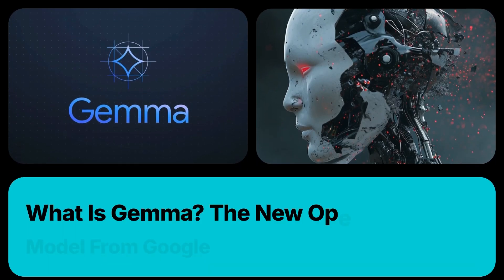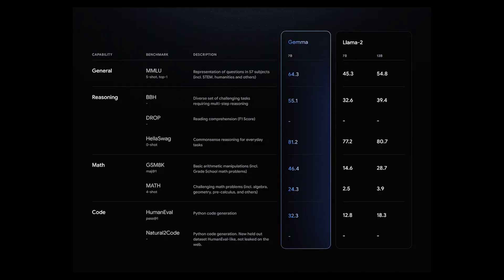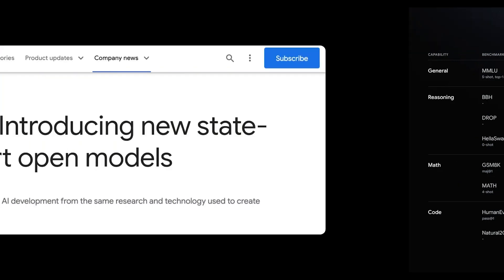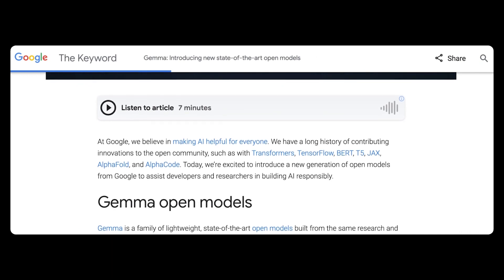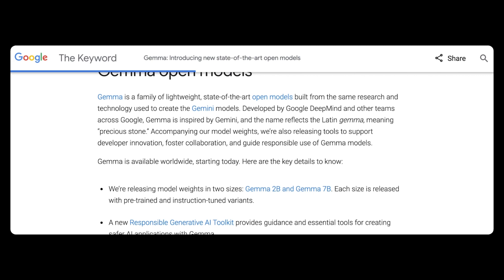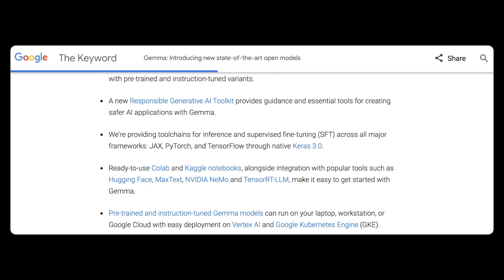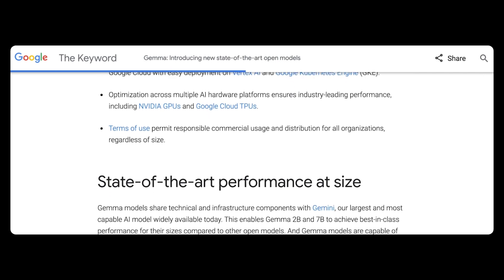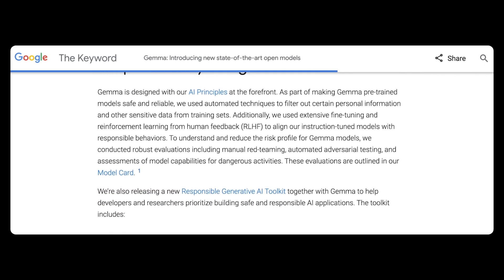What Is Gemma? The New Open-Source AI Model From Google, Based On Gemini, But For Use On Your Laptop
Google is not about to open-source Gemini, it’s big, bad OpenAI competitive AI model. But Google still wants you to remember that it has a long history of Open Source when it comes to AI development. To that end, today Google announced Gemma, new state of the art open models based on the same research and technology that brought your Gemini. Developed by DeepMind and other Google teams, the model is available today with all the weights and tools to help developers begin working on it.

Gemma comes in two flavors, Gemma 2B and Gemma 7B. Each comes in pre-trained and instruction-tuned variants. There are toolchains for inferences and supervised fine-tuning across all major frameworks. And the pre-trained and instruction-tuned models can run on your laptop. Gemma has been optimized for Nvidia GPU’s and Google Cloud TPUs.

Basically, the idea here is for devs to run wild with this, fine-tune Gemma models on their own data sets. They’re even offering $300 in credits for new Google Cloud users to get started. But you can also use Gemma for free in Kaggle. Quoting The Verge:

While Gemini is a big closed AI model that directly competes with (and is nearly as powerful as) OpenAI’s ChatGPT, the lightweight Gemma will likely be suitable for smaller tasks like simple chatbots or summarizations.

But what these models lack in complication, they may make up for in speed and cost of use. Despite their smaller size, Google claims Gemma models “surpass significantly larger models on key benchmarks” and are “capable of running directly on a developer laptop or desktop computer.” They will be available via Kaggle, Hugging Face, Nvidia’s NeMo, and Google’s Vertex AI.

ENDQUOTE